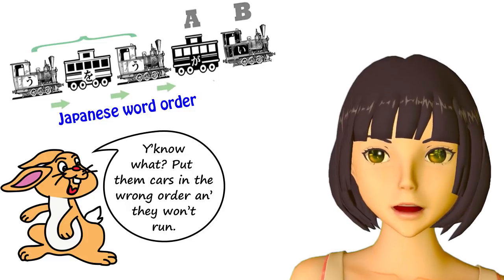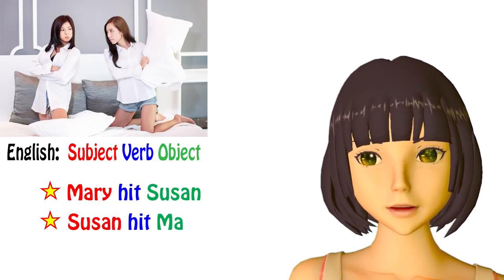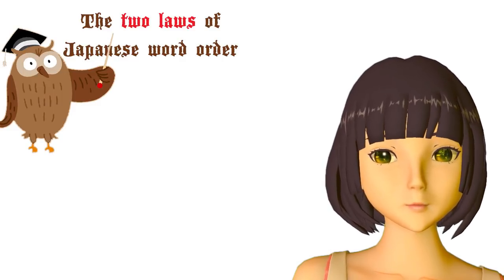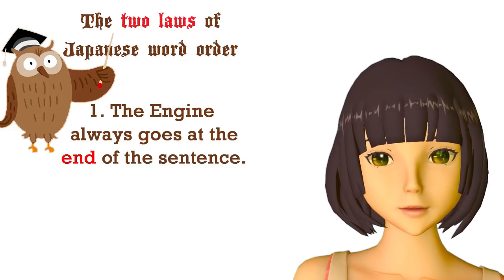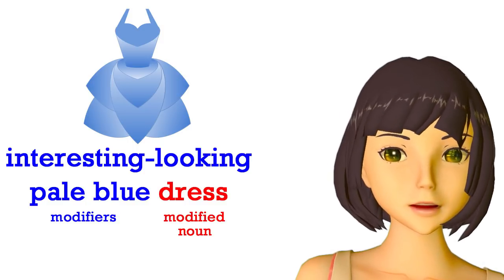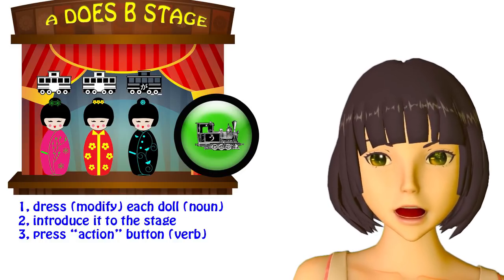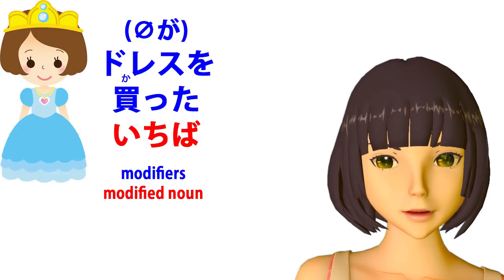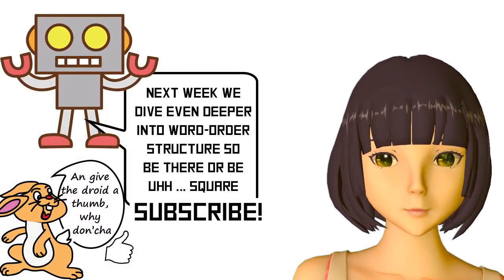Japanese Word Order MATTERS (more than you think) 2 Simple rules crack tough sentences | Lesson 46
Japanese word order doesn't just matter. It makes the difference between understanding and not understanding most complex sentences. ▼See More ▼

Red Kokeshi Angel Patrons who help this work to be possible:

Tayruh
Full Name
Valerie
Elk
Jean-Marc Giffin
Tasty Treeko
Maryka M.
Joe Bochicchio
Bob Dobbs
RP Whitaker
Tascha Keettel
Bibo
Liane Degville
Rembot
Colin Jervis
Arzar
Kathy Worley
Mirnes Selimovic